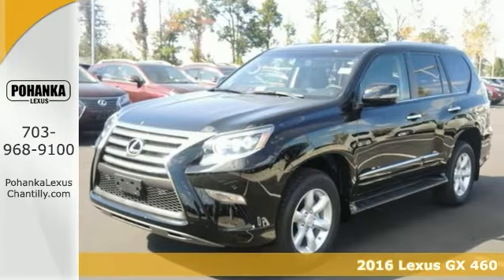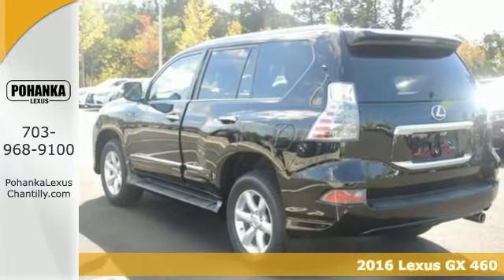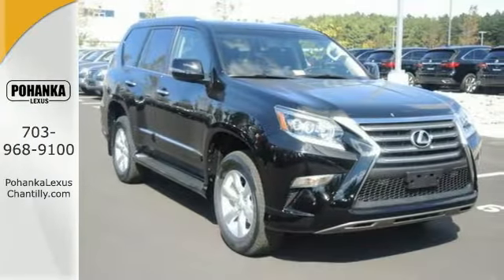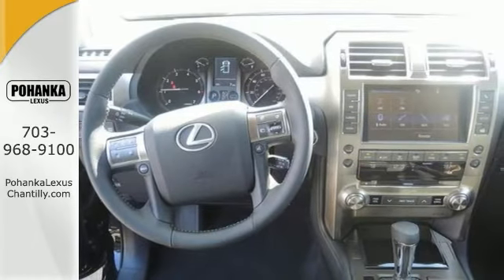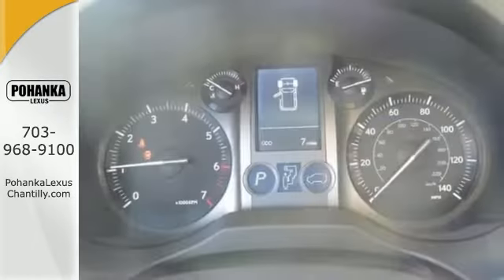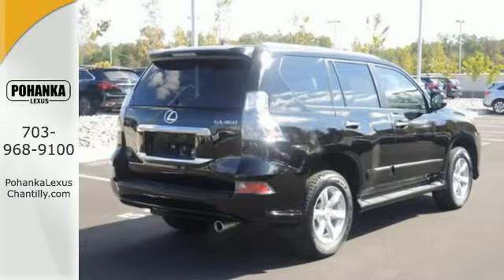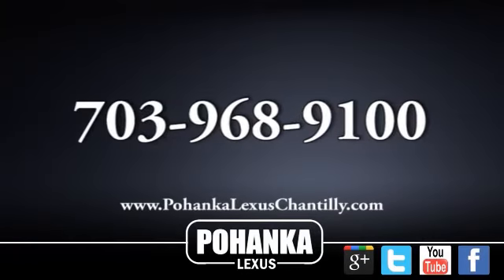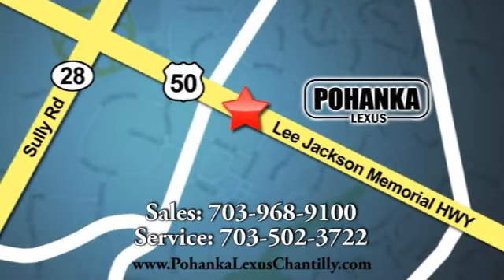2016 Lexus GX 460 VA | Lexus Dealer Serving Alexandria - SOLD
Pohanka Lexus
13909 Lee Jackson memorial Hwy Chantilly, VA 20151

We encourage Sterling area Lexus fans to visit our VirginIa Lexus dealer to test drive the 2016 Lexus GX 460! This stunning 2016 Lexus GX 460 will dominate the open road with class and efficiency.